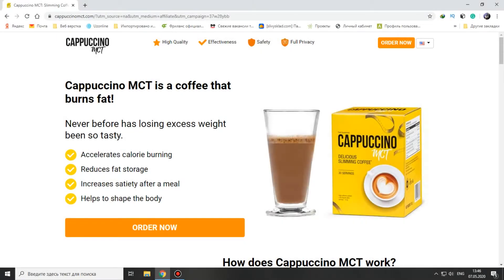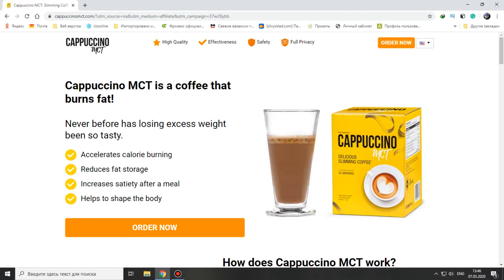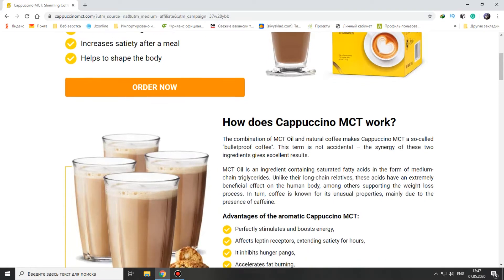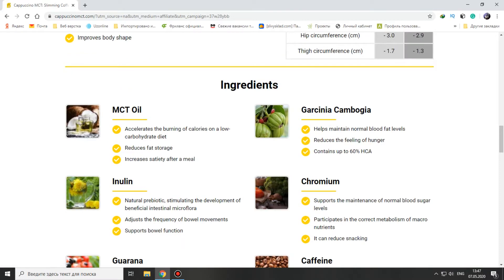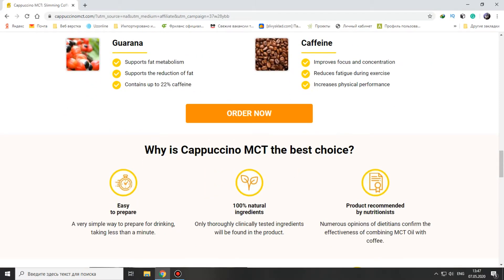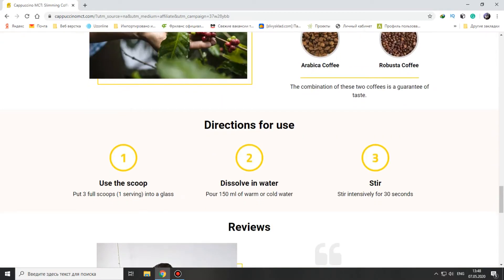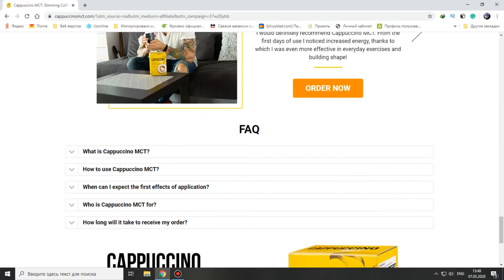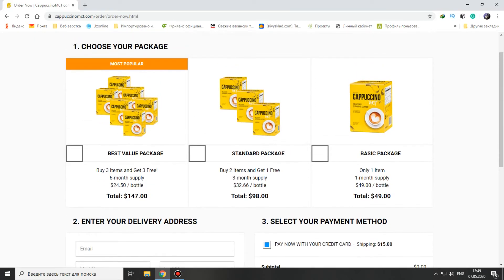Short Review for the Cappucino MCT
Hello guys. My name is Mark. I'm glad to see everyone on my channel.
On this channel, I will public any video about ways to burn fat or ways that can help you with your training and maybe anything else. Today I told about Cappucino MCT.
Cappuccino MCT is a coffee that burns fat!
Never before has losing excess weight been so tasty.